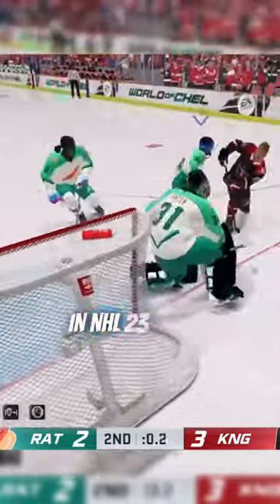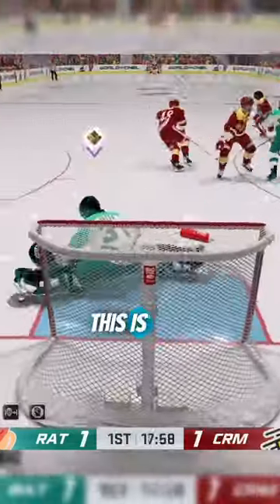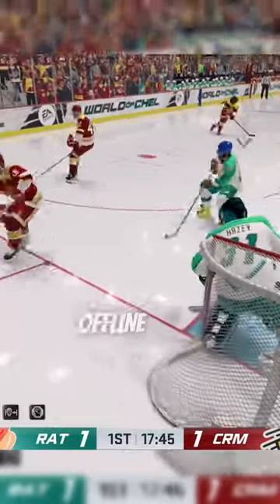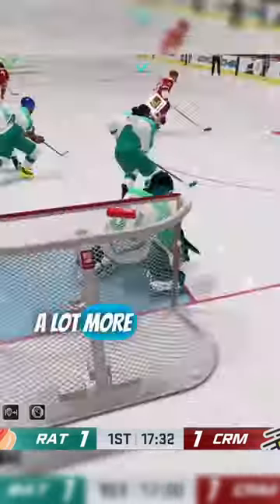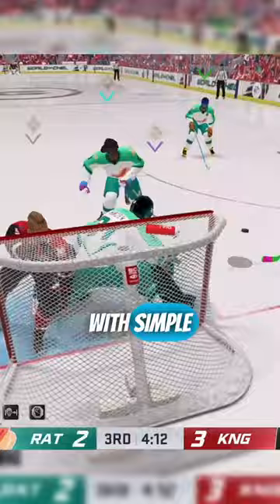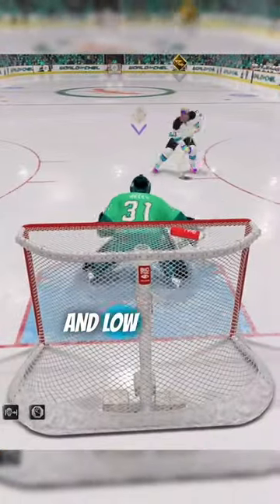HOW TO PLAY GOALIE IN NHL23 🚨nhl